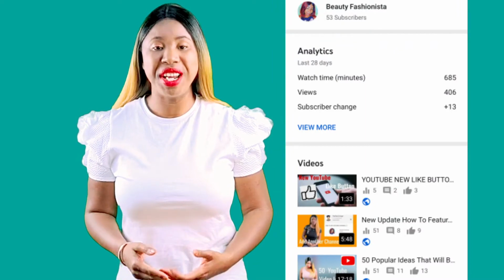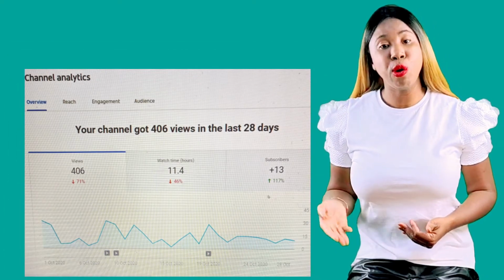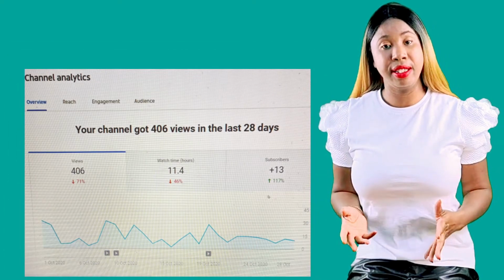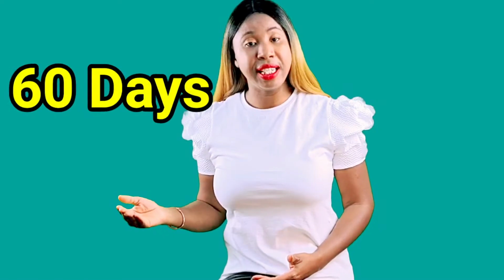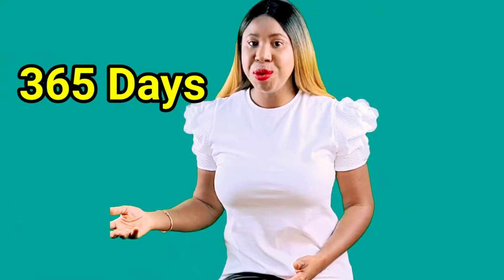Total Views Count in About Section Stuck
In the last couple of days I have noticed total views count in about section stuck on my YouTube Channel why are my views frozen and why are my views stuck. Seems like my youtube views are not counting. Lots of my fellow content Creators have expressed concerns about views getting stuck on their channels. These frozen views seems to be an issue within youtube over the past couple of years. in 2017 people were asking why do youtube freeze 2017 now same issue in 2020. why do youtube views freeze Thats the question we all would like to know the answer to.In this video i will give you youtube tips in English how to check your YouTube views For your YouTube channel.  This will include checking your lifetime views as well.

So the first you need to log into Creative Studio to check your current YouTube views. Within Your Analytics you will see your total views for 28 days.

Click on the further right hand side and you will see your views for 60 days, 90 days and a lifetime.